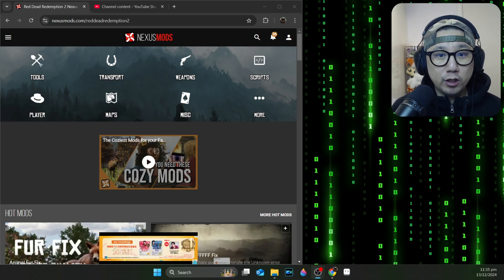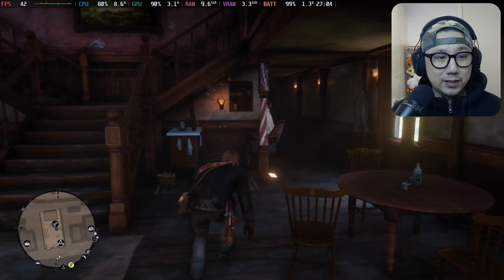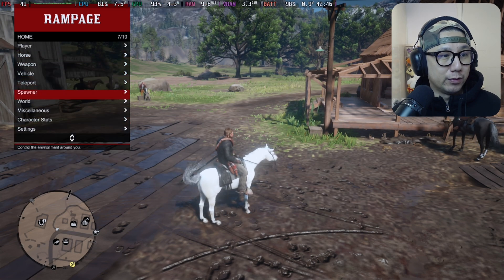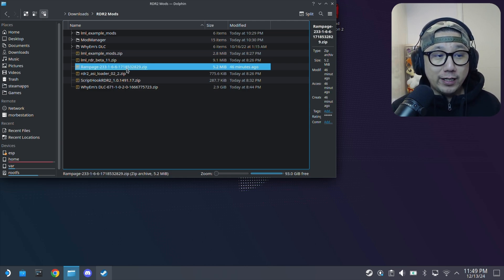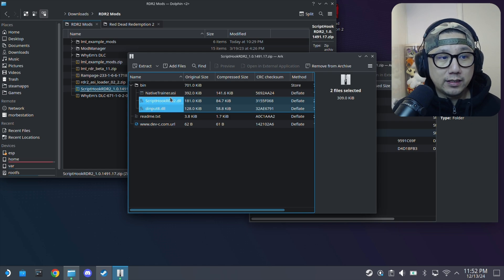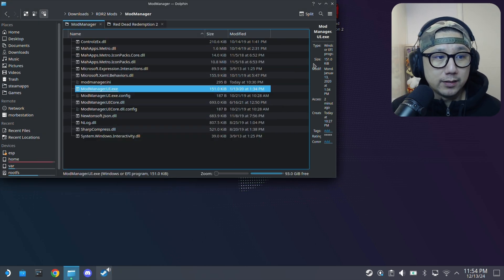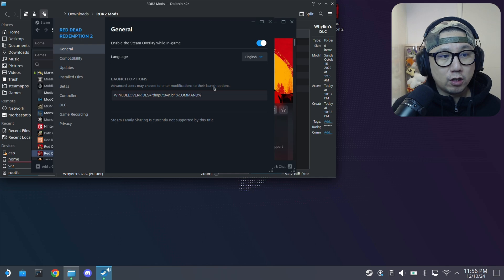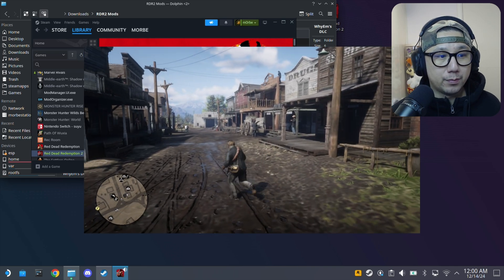Steam Deck Red Dead Redemption 2 (RDR2) WhyEm's DLC Lenny's Mod Loader Guide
I will show you how to install WhyEm's DLC Mod for Red Dead Redemption 2 on Steam Deck SteamOS!

Launch Options Command: WINEDLLOVERRIDES="dinput8=n,b" %COMMAND%

0:00 Intro
1:59 Mod Demo
5:06 Instant Gaming
6:12 Step 1: Download Mod Files
7:18 Step 2: Locate Game Folder
7:41 Step 3: Extract Mod Files to Game Folder
10:33 Step 4: Add ModManager.UI.EXE as Non-Steam Game
11:19 Step 5: Add Mods using ModManagerUI
13:25 Step 6: Add Launch Options Command
13:58 Step 7: Test Game
16:45 Outro